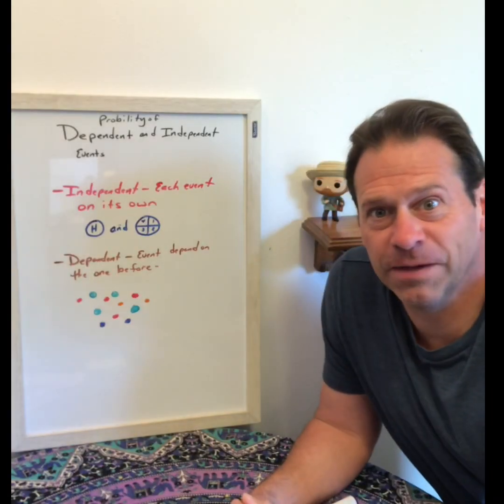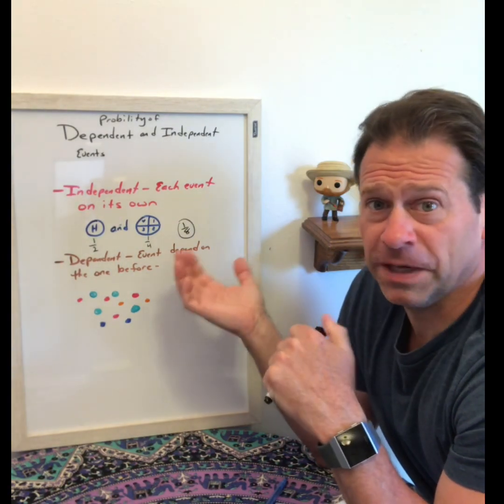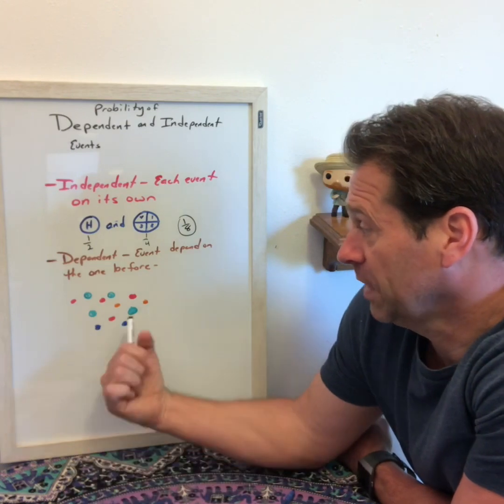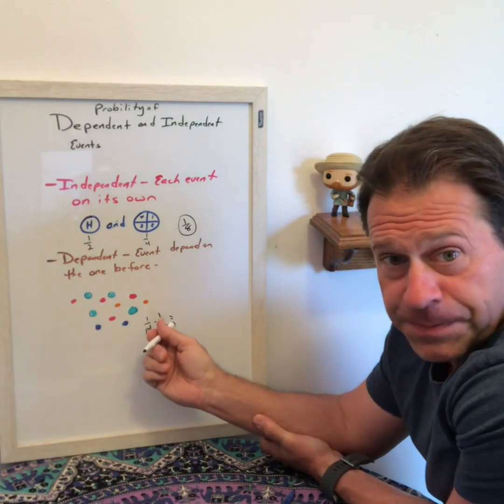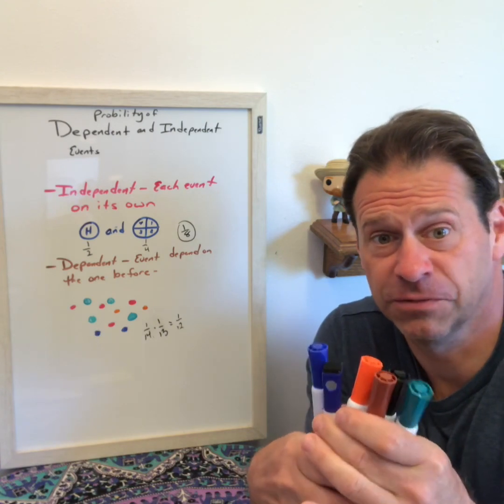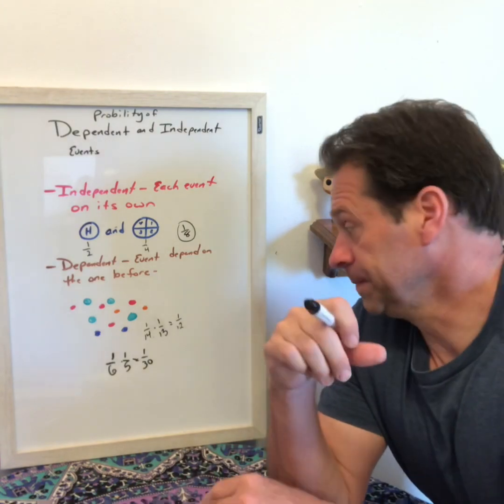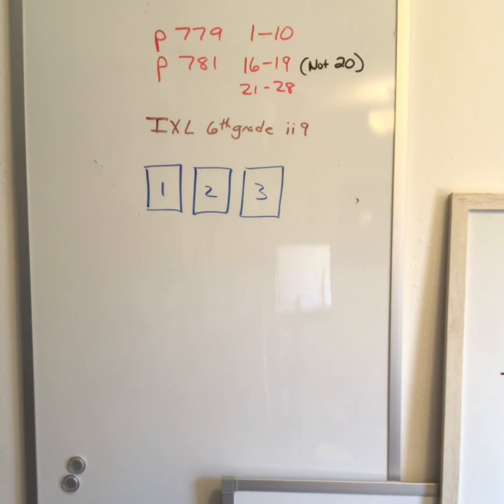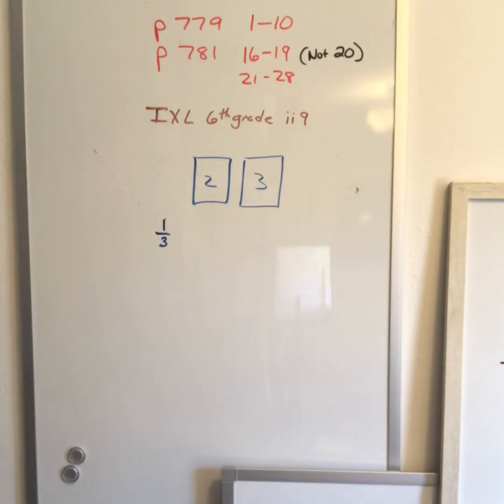5/4 6th hour math -Dependent and Independent Events